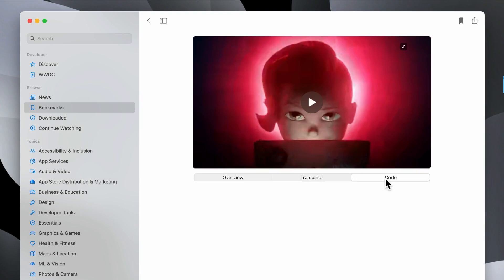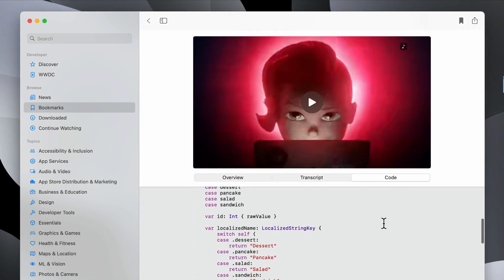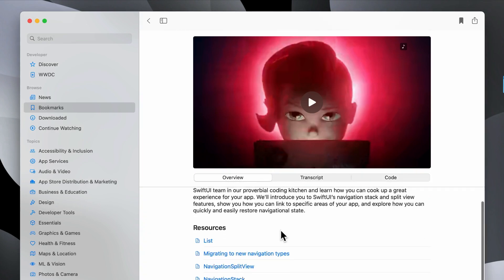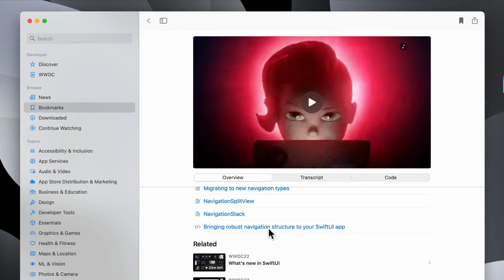Get Ready For WWDC 2024: Updates, AI, and Developer Predictions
Get ready for WWDC 2024! 🎉 If you’re gearing up for the latest and greatest in Apple’s software development, you’ve come to the right place. In this video, I’ll be diving into what to expect, how I prepare, and some exciting predictions for what could be unveiled at this year’s event.
🔍 What’s Inside:
 - Predictions for WWDC 2024: Join me as I share my thoughts on potential updates, focusing on AI integrations across iOS, macOS, and other Apple platforms.
 - Preparation Tips: How are you preparing for WWDC? I’ll share how I’m getting ready and what materials I’m reviewing to stay ahead.
 - AI Developments: With Windows introducing their new AI features, it’s interesting to think about what Apple might unveil. I expect significant enhancements in Siri and more robust AI capabilities.
 - Developer-Specific Insights: From new APIs to enhancements in SwiftUI, UIKit, and more, learn what these updates could mean for you as a developer.
 - Community and Networking: Discover how to make the most out of the WWDC experience by engaging with the community and participating in developer labs and digital lounges.

☕ Let’s grab a coffee and dive into these topics. Whether you’re a seasoned developer or new to the platform, there’s something in this event for everyone.
💬 Your Thoughts?I would love to hear your predictions, preparations, or what you’re most excited about for WWCC 2024.
🌟 Enjoy WWDC 2024 and let’s make the most out of this incredible opportunity to learn, connect, and grow in our software development careers!

overview:
00:00 WWDC 2024
00:44 Keynote
06:13 Platforms State of the Union
14:17 How to make the most of WWDC